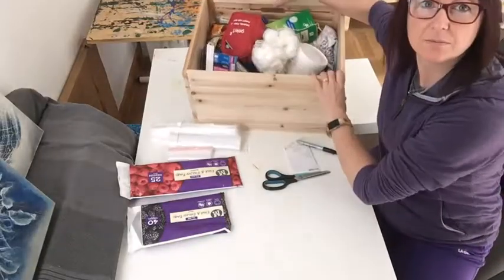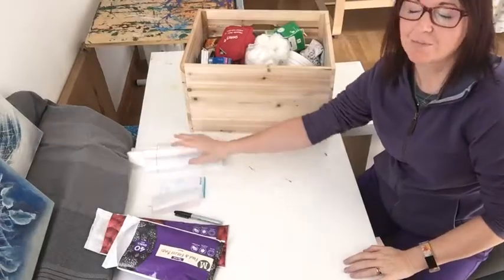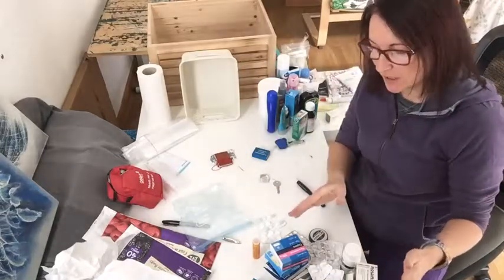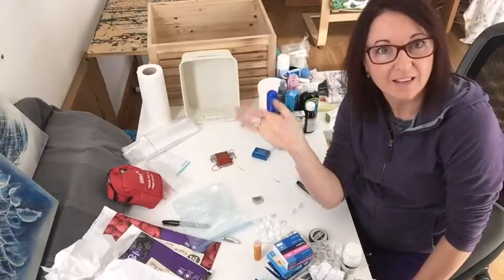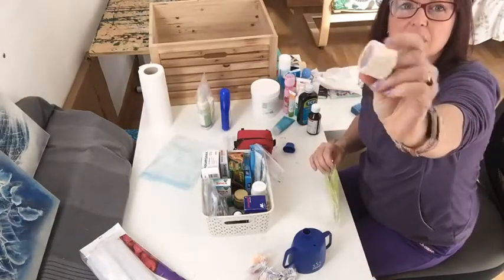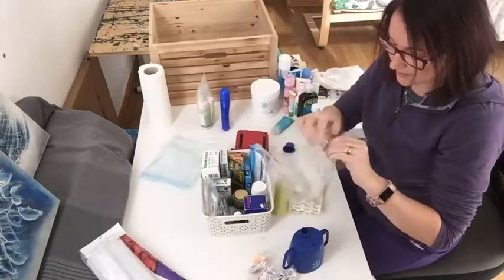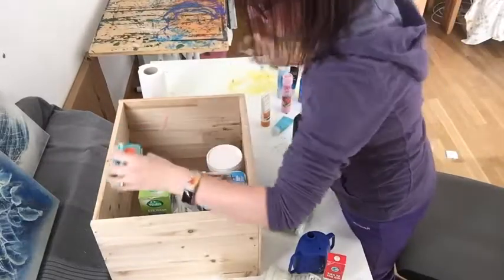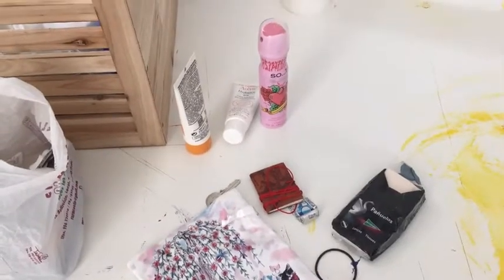Week 10 - Weekly Decluttering Group - Organising Medicines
It's winter time, people getting sniffles and colds. No better time to sort though our medicine cabinet, purge those out of date items, take stock and make a list of medicines that are handy to have in this time of year.